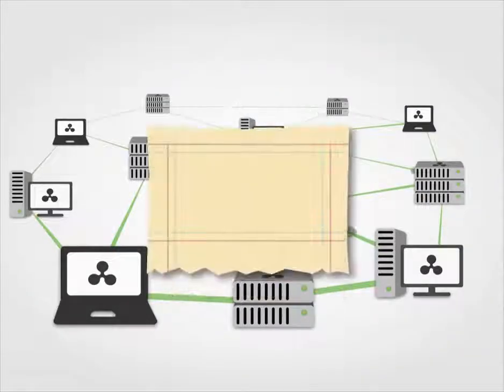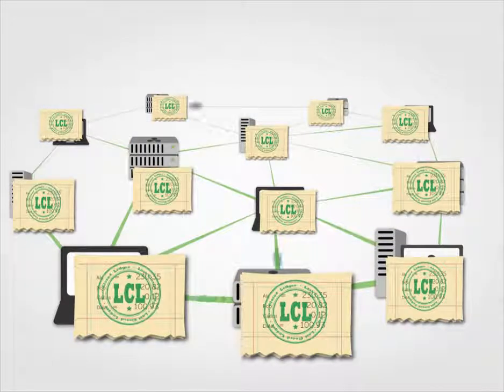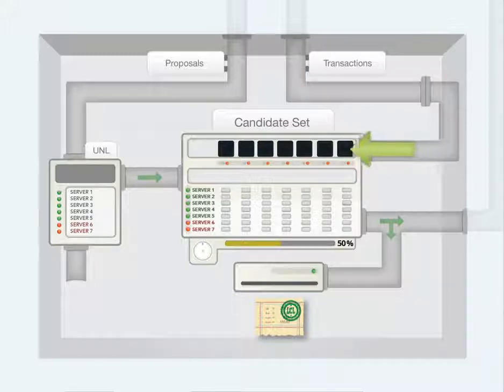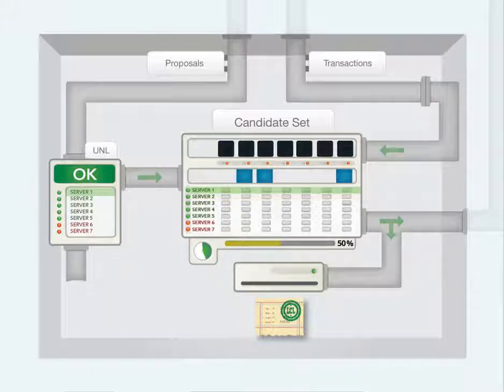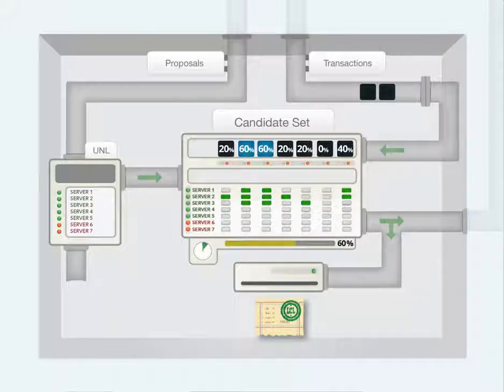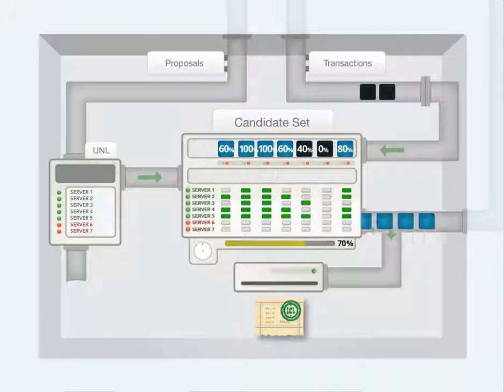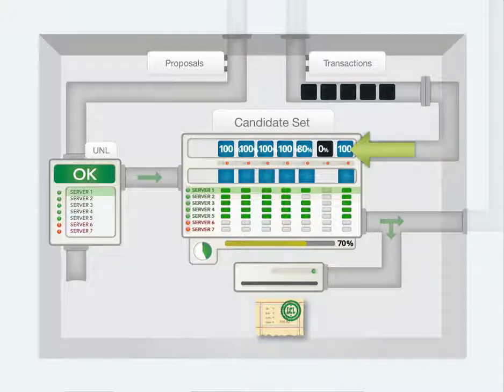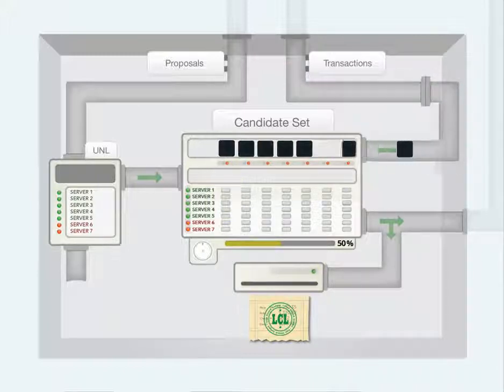How Ripple Works The Consensus Process ADVANCED